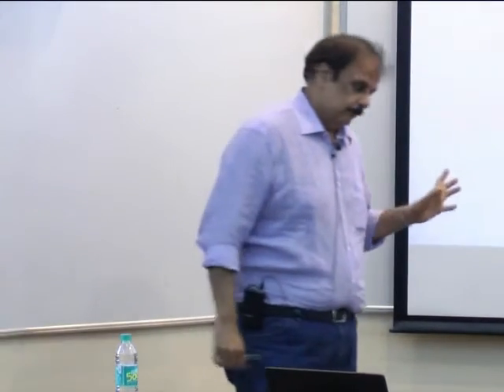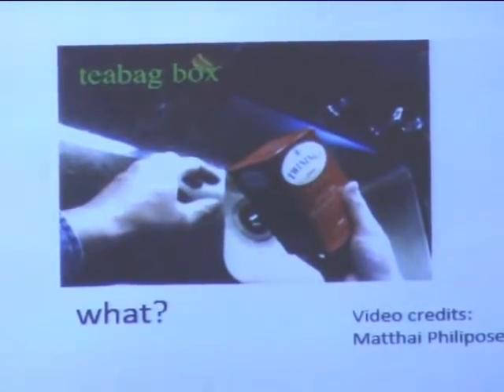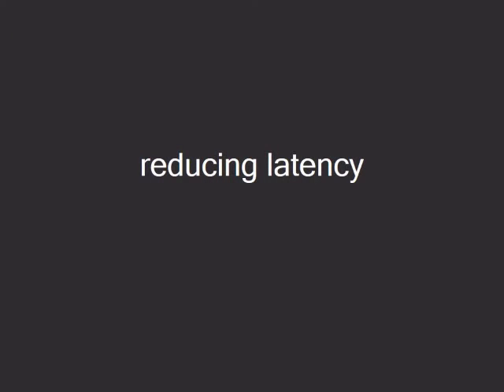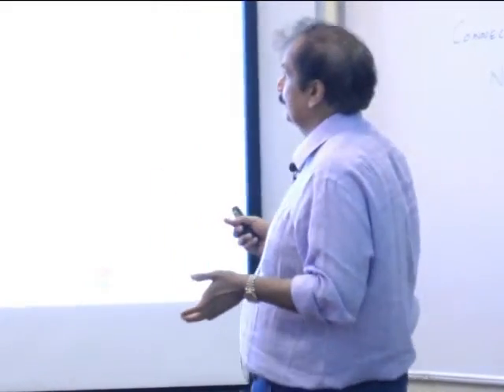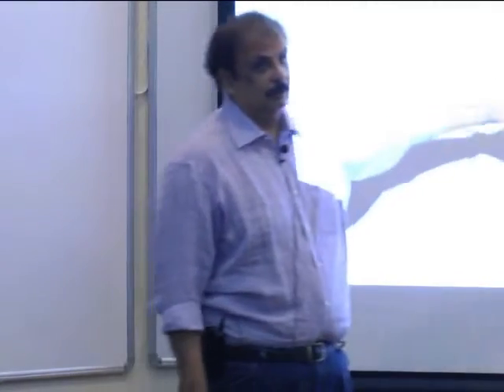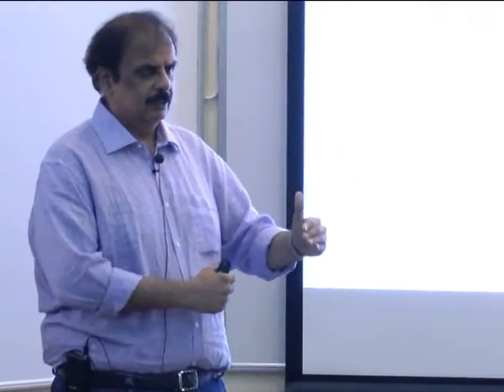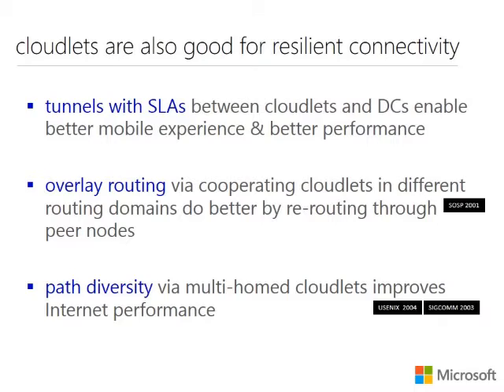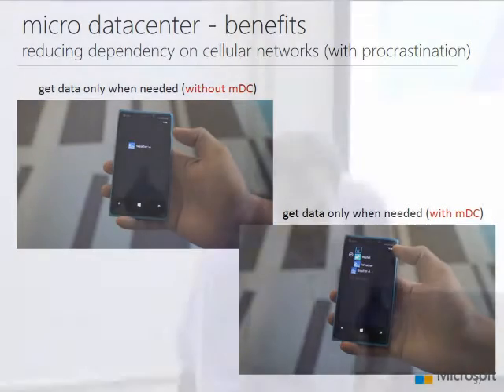Cloudlets for Mobile Computing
Resource poverty is a fundamental constraint that severely limits the class of applications that can be run on mobile devices. This constraint is not just a temporary limitation of current technology, but is intrinsic to mobility. In this talk I will put forth a vision of mobile computing that breaks free of this fundamental constraint. In this vision, mobile users seamlessly utilize nearby computers to obtain the resource benefits of cloud computing without incurring WAN delays and jitter. Rather than relying on a distant "cloud," a mobile user connects to a "cloudlet", a micro datacenter on nearby infrastructure and uses it. Crisp interactive response for immersive applications that augment human cognition is then much easier to achieve because of the proximity of the cloudlet. While much remains to be done, the concepts and ideas introduced here open the door to a new world of mobile computing in which seamless cognitive assistance of users occurs in diverse ways at any time and place.